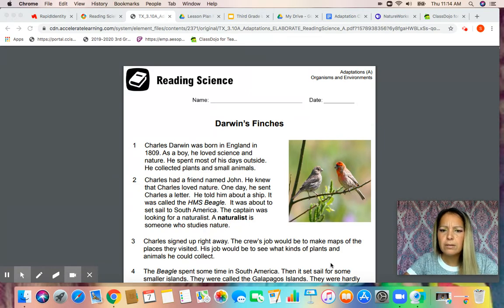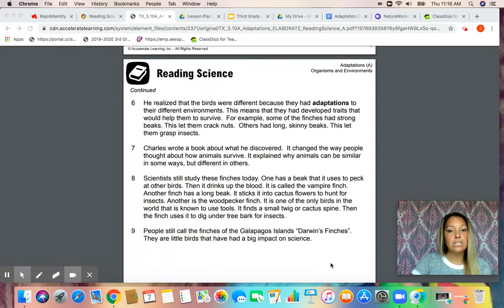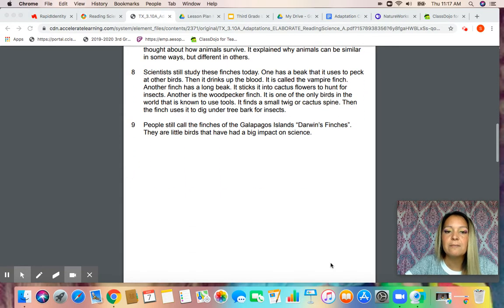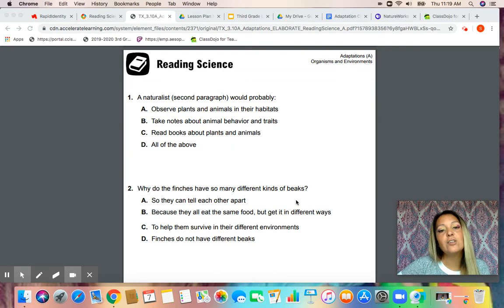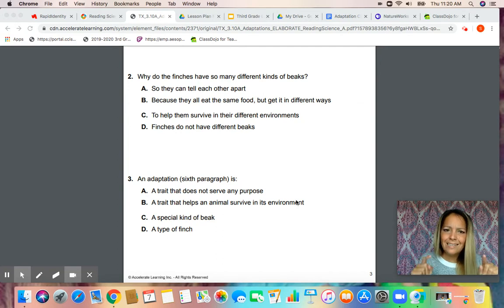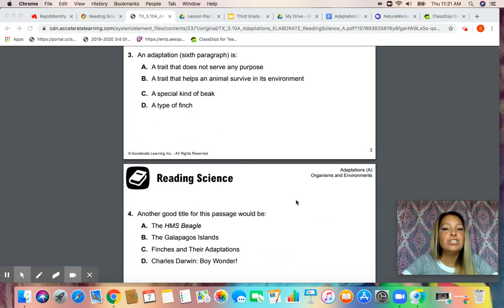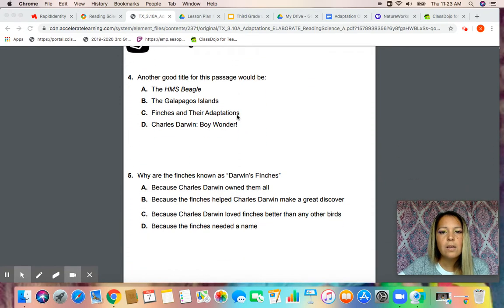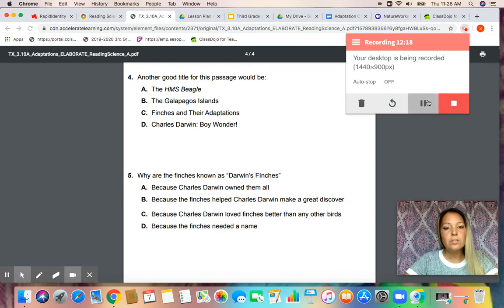Darwin's Finches: May 7, 2020 11:26 AM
darwin's finches